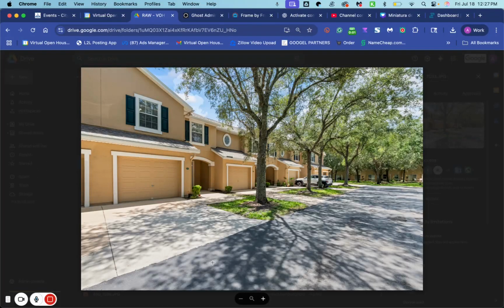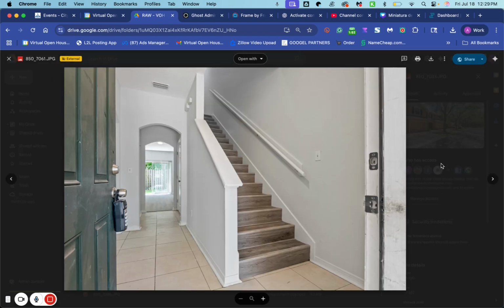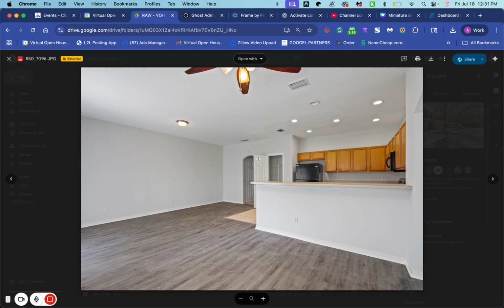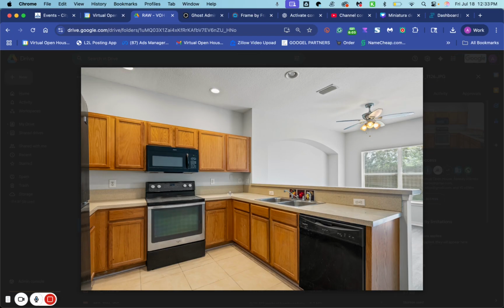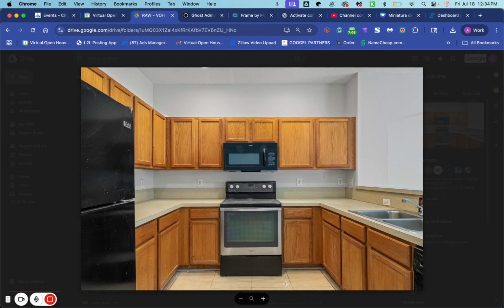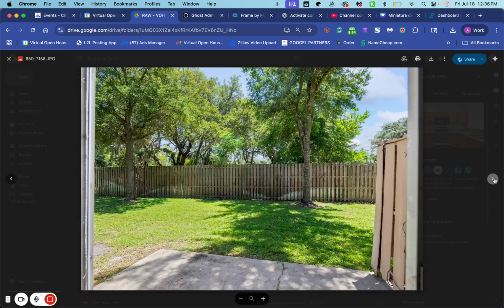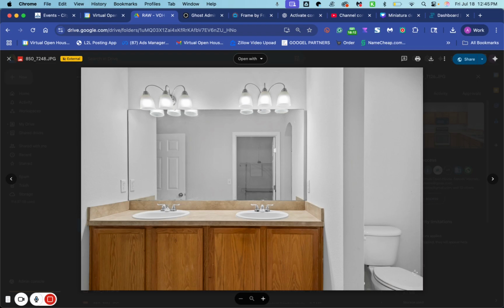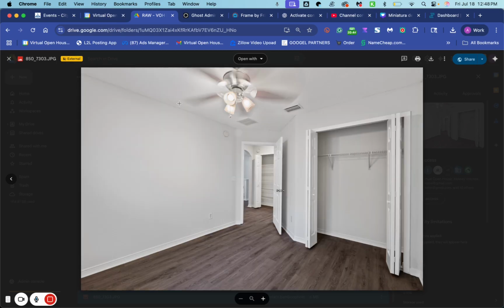Frame By Frame #2: Townhome on Collins Rd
Check out the latest “Frame By Frame” feedback on this Collins Rd townhome! In this video, we break down shot composition, door placement, and those all‑important transition frames that keep viewers oriented. Whether you’re a pro or just getting started, you’ll learn how to:

Eliminate distraction (bye‑bye parked cars 🚗)

Nail your door and hallway sequences 🚪

Isolate key features without clutter 🖼️

Create dynamic opposite‑side pairs for that “animation” feel 🎥

Want the full deep‑dive with annotated screenshots and pro tips? Head over to our blog for the complete breakdown:
👉 zine.virtualopen.house/frame-by-frame-2-townhome-on-collins-rd